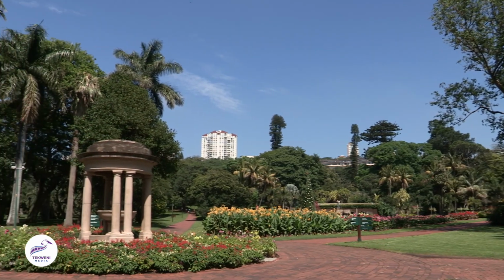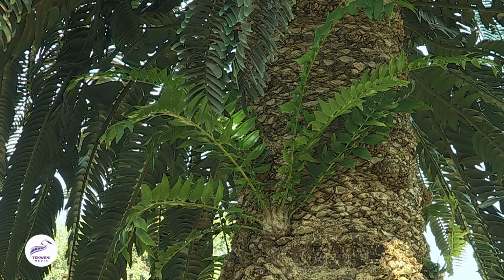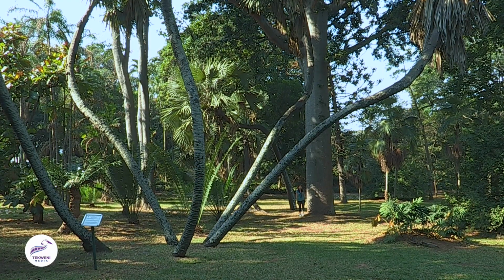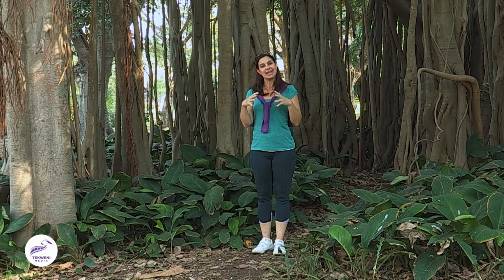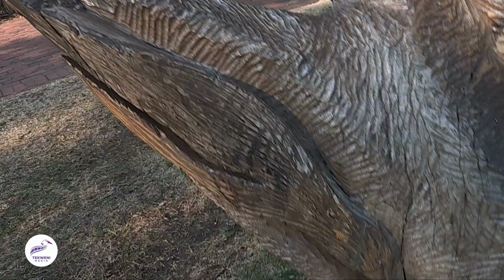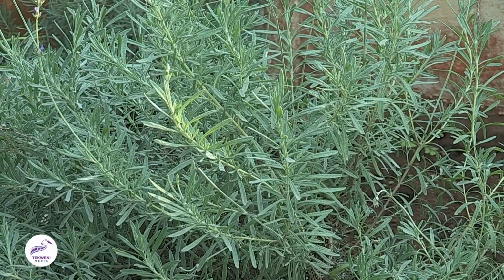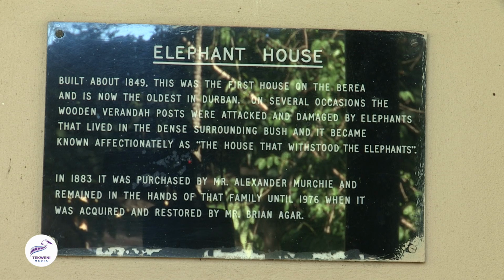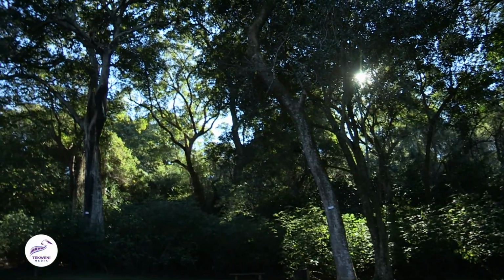Africa's Oldest Botanical Garden: Durban's Hidden Gems & Ancient Cycad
Embark on a journey through the rich heritage of Durban as we explore the enchanting 15-hectare Botanical Gardens, the oldest surviving botanical garden in Africa — and home to the Encephalartos woodii, the world's rarest plant. Discover this extraordinary cycad and bask in the tranquility that this garden exudes.

Venturing further, we arrive at Elephant House, a historic treasure that survived encounters with local elephant herds seeking passage. Built in 1849, this remarkable structure holds the honor of being Durban's oldest house. Witness its resilience and hear the tale of how it was preserved by the efforts of Elaine and Brian Agar, who restored it in the 1970s to ensure its historical significance lives on.

Join us as we delve into the past, celebrating the living history of Durban's Botanic Gardens and the enduring charm of Elephant House. Produced by Tekweni Media. @Tekweni